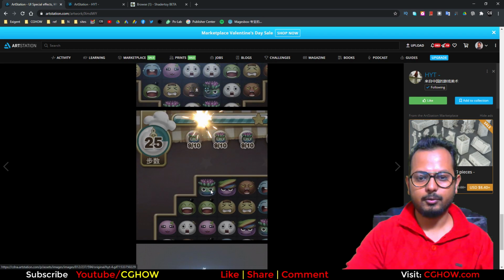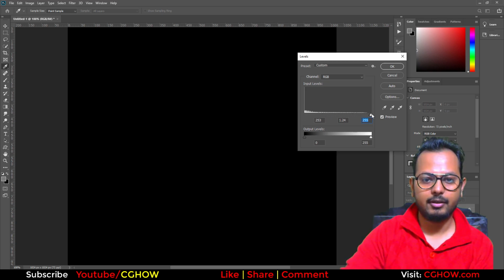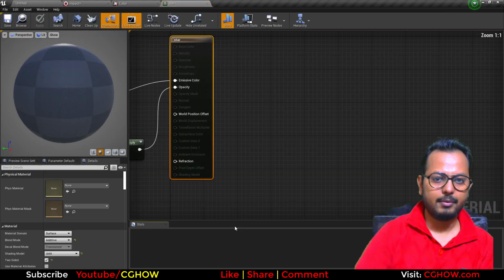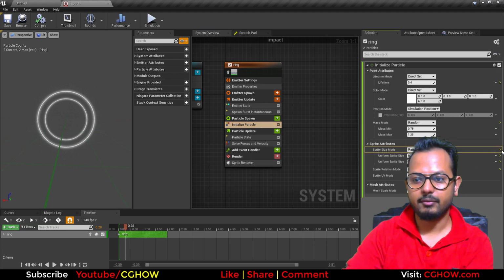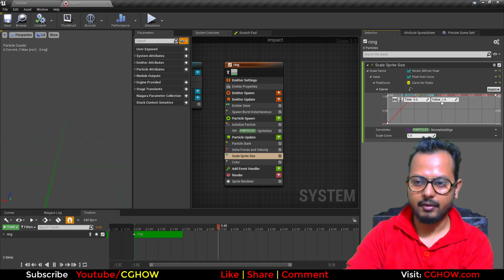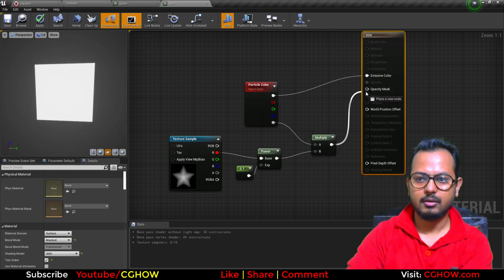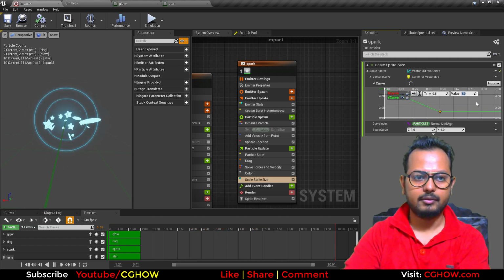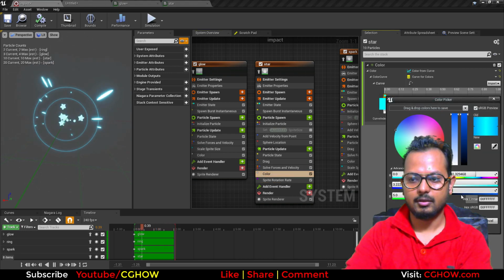How to Create a Combat Hit Impact Burst in UE Niagara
✨ Learn how to create a stylized Simple Impact Burst Effect from scratch in Unreal Engine Niagara! In this step-by-step tutorial, we break down reference frames, author custom textures in Photoshop (gradient masks, star erosion, rings), set up dynamic materials, and build overlapping burst rings, glowing sparks, and animated rotating stars.

📌 What You'll Learn:
🔍 Reference Breakdown: Analyzing frame-by-frame impact animations using browser tools.
🎨 Texture Creation in Photoshop: Making eroding shape masks, dual-channel sharp/blurred rings, and spark textures.
⚙️ Material Setup in UE: Building unlit, additive, and masked erosion materials with dynamic parameters.
💥 Niagara Particle Systems:
Configuring custom sprite size ratios and burst spawning.
Setting up overlapping scaling rings with smooth alpha curves.
Emitting velocity-aligned stretching sparks that transition into glowing dots.
Spawning, dragging, and rotating stars with color transitions.

⏱️ Timestamps:
00:00 - Intro & Effect Overview 💥
01:10 - Frame-by-Frame Reference Breakdown 🔍
02:14 - Photoshop: Custom Star Depth & Texture Erosion 🎨
05:03 - Photoshop: Creating Dual-Layer Impact Rings ⭕
08:00 - Unreal Engine: Ring Materials Setup ⚙️
08:55 - Unreal Engine: Star & Spark Materials Setup ✨
10:45 - Niagara: Expanding Ring Emitters Setup 🌀
18:25 - Niagara: Adding Soft Glow Burst 🌟
19:30 - Niagara: Star Particles & Drag Settings ⭐
24:00 - Niagara: Velocity-Aligned Stretching Sparks ⚡
28:20 - Niagara: Star Rotation & Final Polishing 🚀
31:14 - Final Result & Outro 👋